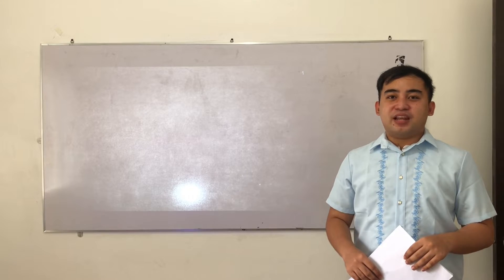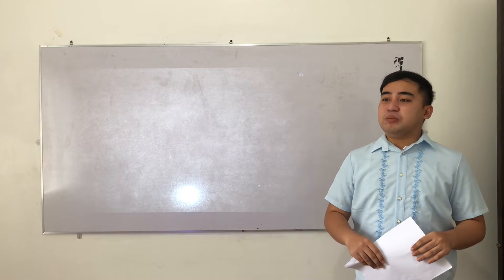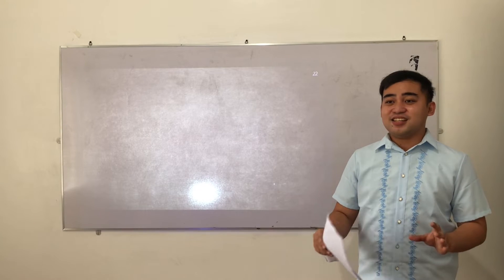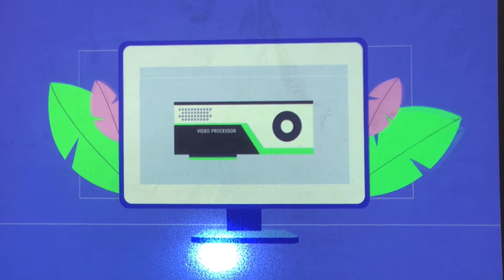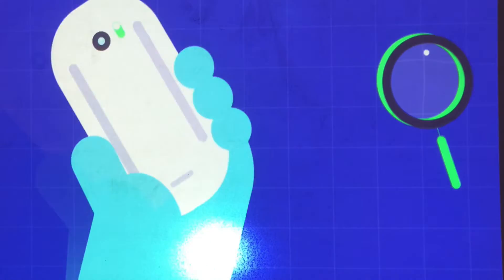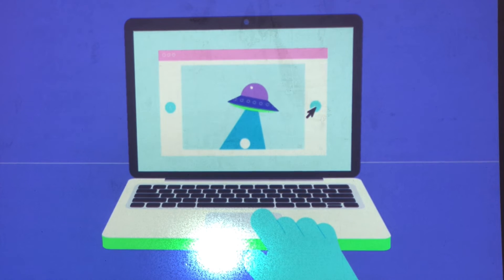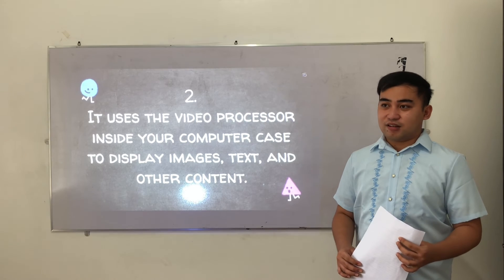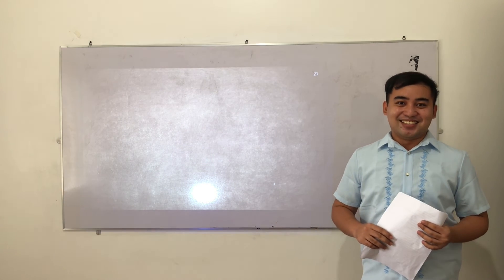TEACHING DEMONSTRATION | ICT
Basic Parts of a Computer